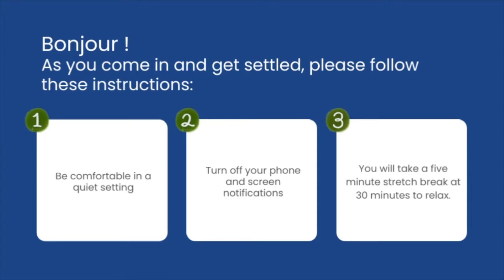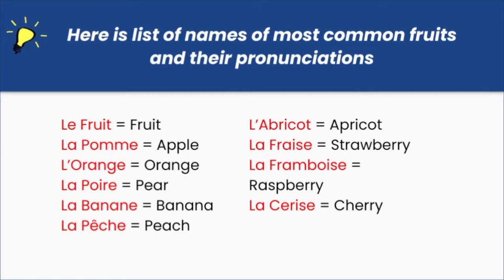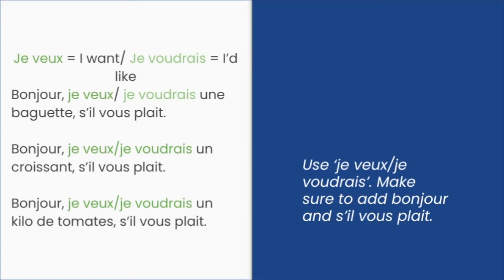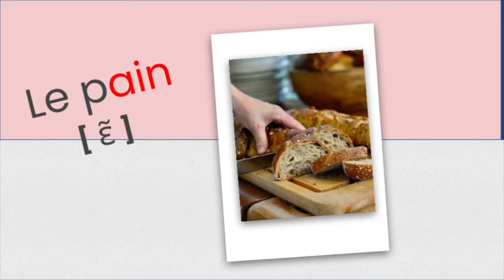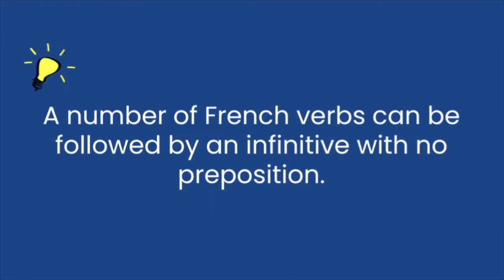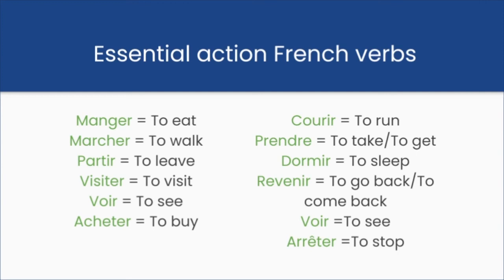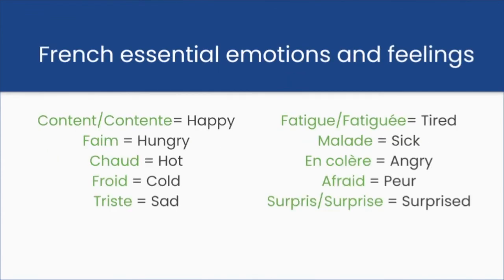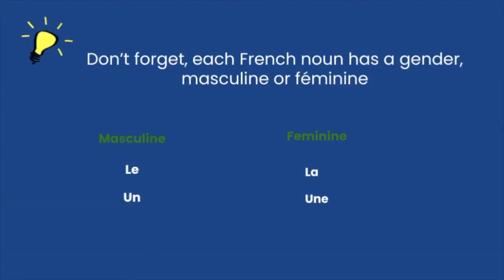Speak French in One Hour or Less! Make complete sentences and know how to ask for items!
Welcome to this Ultimate French Beginner Crash Course!
for the free transcript!

In one hour or less, you will learn how to:
Shop at the farmer’s market and at the bakery.
Know how to ask for items
Tricky pronunciation: These pesky French sounds!
And speak with complete sentences at the end of this course!
With using negative sentences! No grammar is needed!

Are you ready to speak French?

Perfect if you are
Total beginners
Beginners
Travelers in a hurry
If you have learned French a long time ago but have not practiced in years.